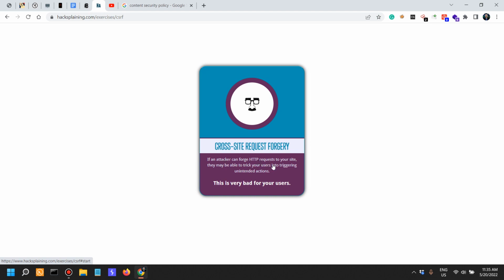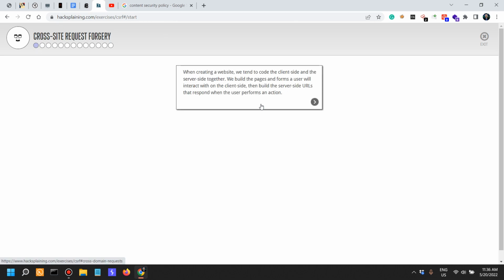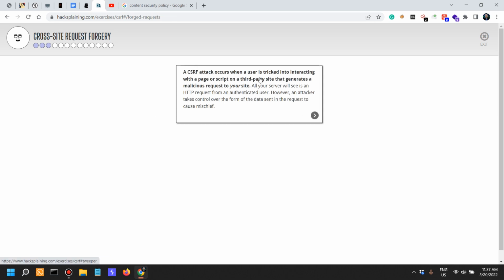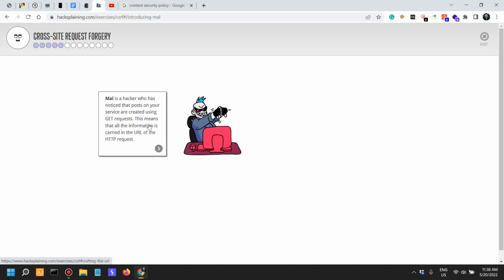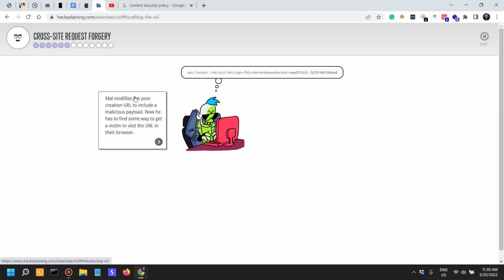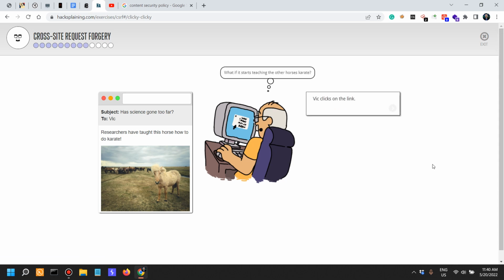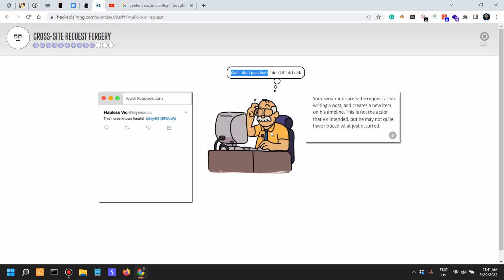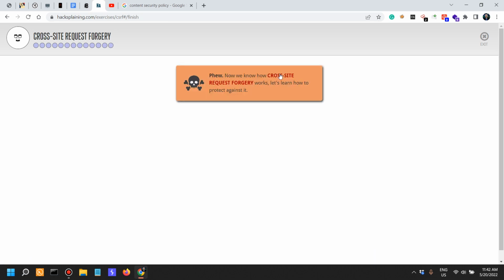Practical Web Application Security - Part 8 - CSRF Attacks [Hacksplaining]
________________________________________________________________________________________________ The multiple ways to make or break application security.

Books I recommend for Penetration Testing and Ethical Hacking:

1. TJ O'Connor - Violent Python
2. Dafydd Stuttard - Web App Hacker' s Handbook (2nd Ed)
3. Peter Yaworski - Web Hacking 101
4. Jon Erickson - Hacking: The Art of Exploitation (2nd Ed):
5. Peter Kim - The Hacker Playbook 3 (2018)
6. Peter Yaworski - Real-World Bug Hunting
7. Tom Steele - Black Hat Go